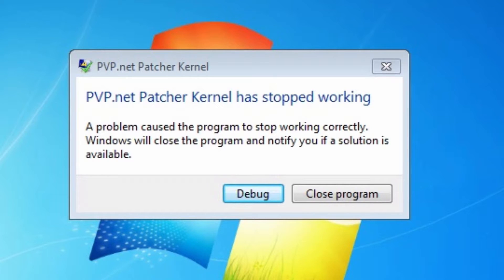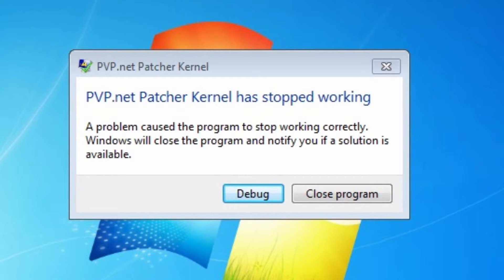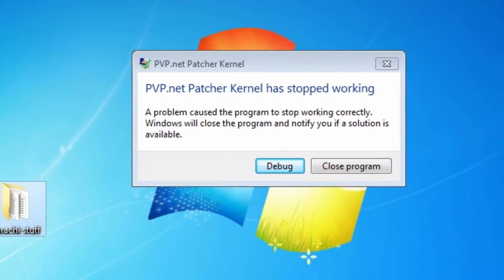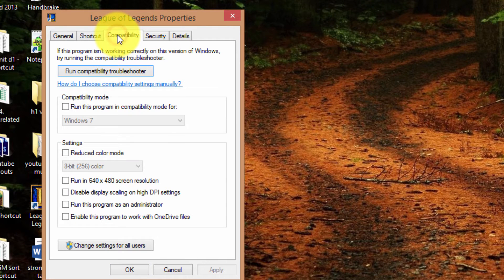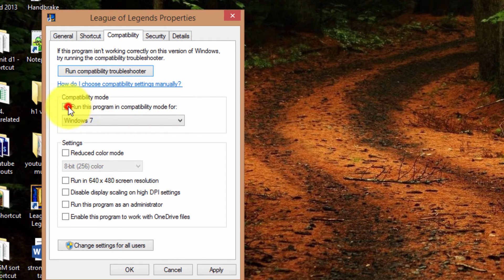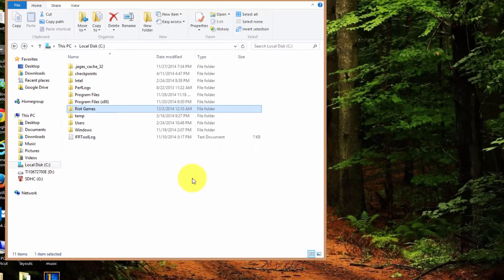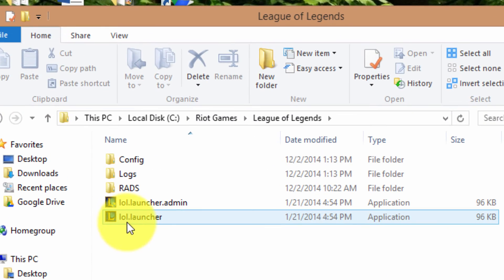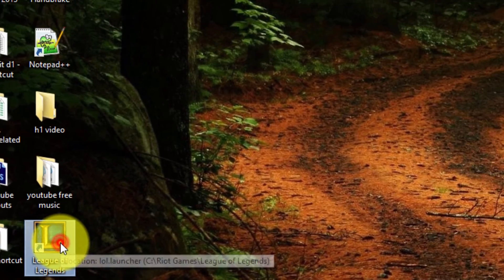League of Legends - PVP.NET Error ( Windows 7 & 8 )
I made this video because I had trouble installing LOL on my windows 8 machine.  I found that there was a similar problem happening to windows 7 users as well.  This error can also happen after install will some packages having bugs.  Use this whenever you are having the PVP.net error.  LOL might not have administrative privileges or the install may not know what OS you are running

Video:lolpvpNet